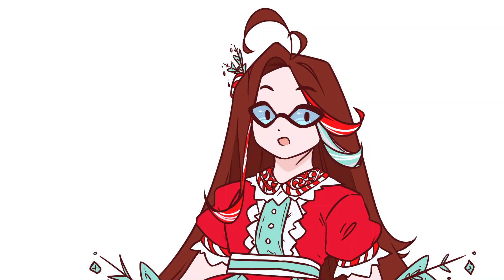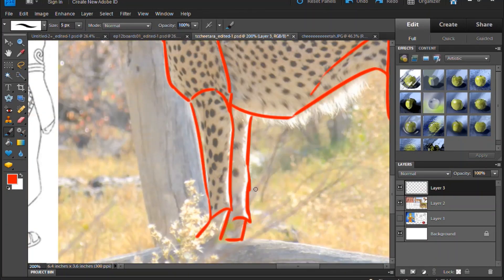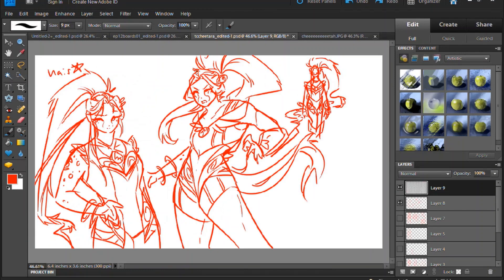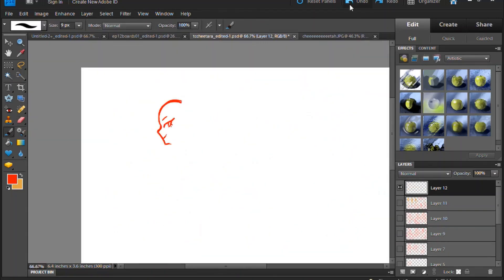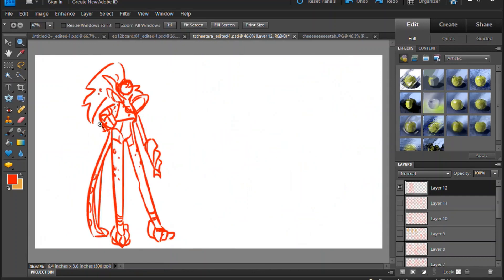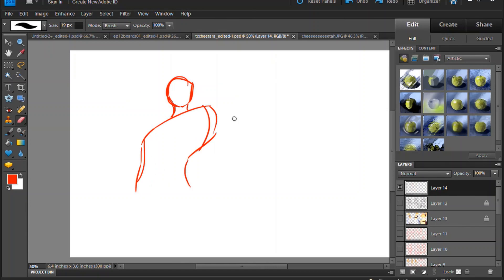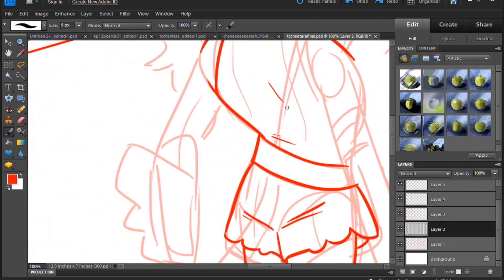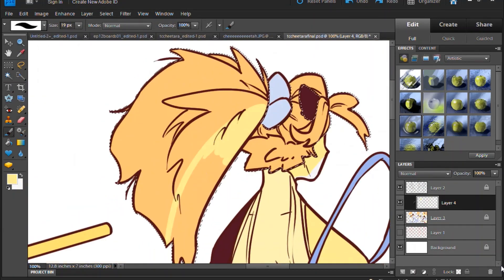Redesigning Cheetara! Thundercats Redesigns Ep. 1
Redesigning the Thundercats! Cheetara is my Mom's favorite^^ If you'd like to help me pick which kitty to redesign next, consider following my Instagram. Or not, either is fine.

If you're interested in commissioning an artwork from me, please check the pinned posts on my Instagram!

[PROGRAMS]
Drawing: Adobe Photoshop Elements 9
Video editing: Windows Video Editor

[MUSIC]
Read All Over by Nathan Moore
Wager With Angels by Nathan Moore
Boom Bap Flick by Quincas Moreira